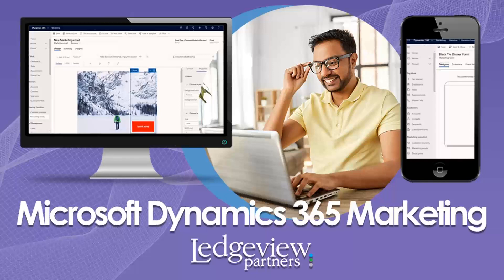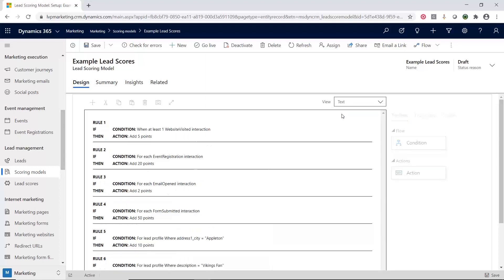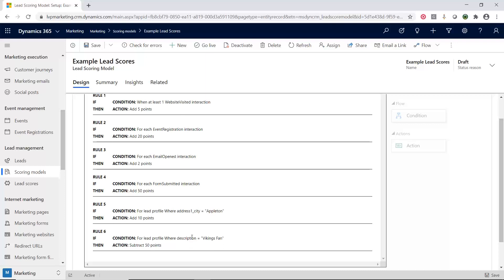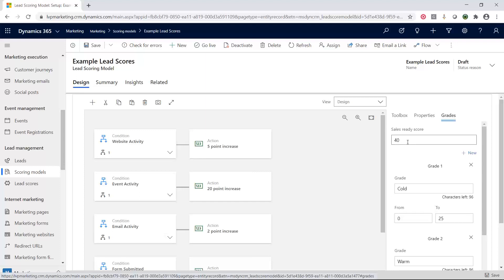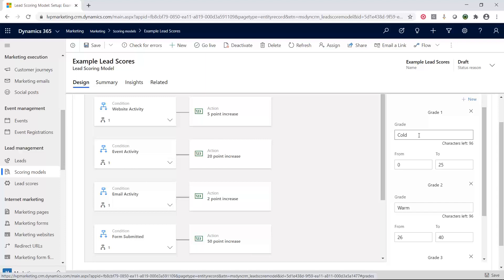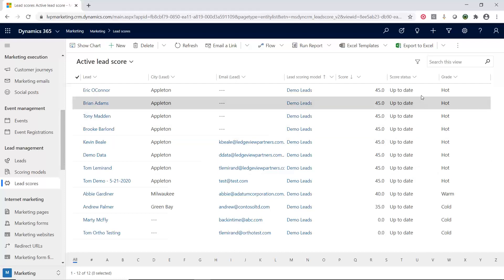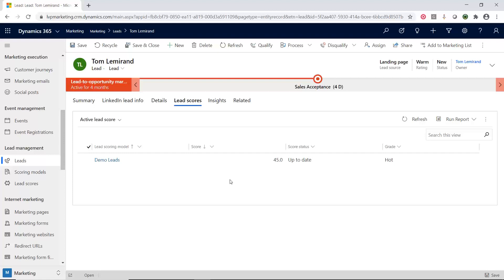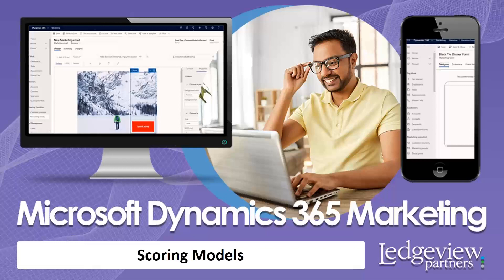Demo: Microsoft Dynamics 365 Marketing - Scoring Models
Microsoft Dynamics 365 Marketing helps users "track and prioritize leads across all touchpoints with multiple lead-scoring models and sales readiness grades." (Microsoft) Explore the potential of Microsoft Dynamics 365 Marketing for your team during this quick demo!